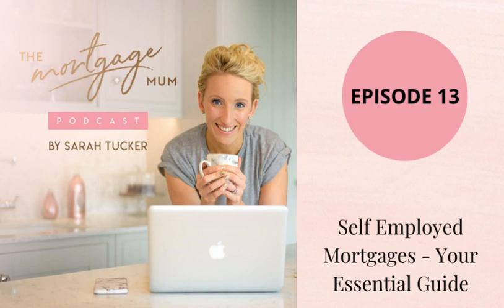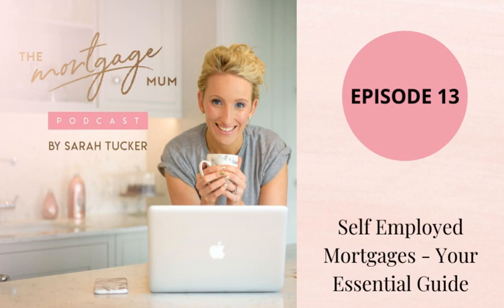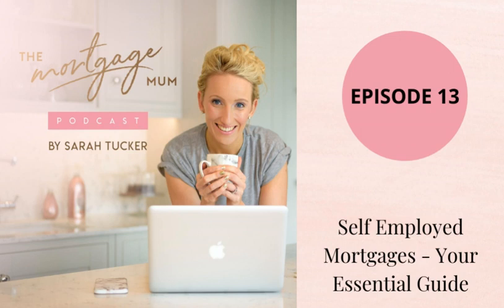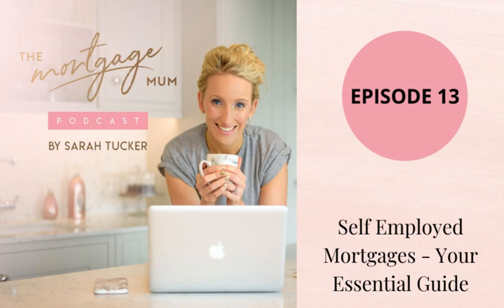S1 E13 Self Employed Mortgages - Your Essential Guid‪e‬. The Mortgage Mum podcast from Sarah Tucker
- Can I get a mortgage if I am self employed?

- Can I get a Limited Company Director mortgage?

- Can I get a mortgage with one year of accounts?

- What documents are needed for a self employed mortgage application?

- Joint Mortgage, One Self Employed

- What income do mortgage companies look at for self employed?

In this episode, Sarah Tucker will answer your burning questions about mortgages for self-employed applicants. She will help you understand what is needed so that you feel educated and ready when it comes to submitting your company accounts, and applying for your mortgage!

Take a 20 minute break, grab a cuppa and listen in!

In the meantime, our top 3 tips for the self employed:

1. Be aware that you can’t have your cake and eat it! If you want to use your earnings to borrow money you need to declare them.

2. Try to ensure your latest year is not lower than the previous year. A lender usually takes an average of 2 years accounts but if the last year is lower they’ll use this figure.

3. Be organised and think ahead. My remortgage is due in 2022 so I’ll be making sure my accounts are well thought through in the 2 years leading up to this.

The Mortgage Mum is a team of 20 female brokers based all across the UK. They are passionate, driven, enthusiastic women who thrive from helping customers achieve their property dreams. They educate, empower and they give an excellent service from start to finish.

Follow The Mortgage Mum on all social media platforms.

Our beautiful intro and outro piano music was created and recorded by the incredible Zoe Alexandria Please check her out on social media. She is so talented.